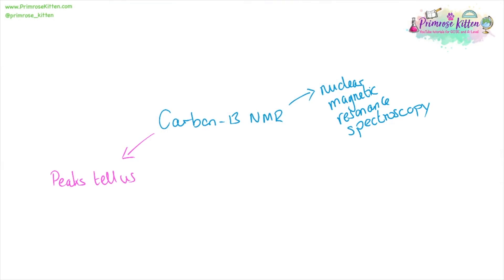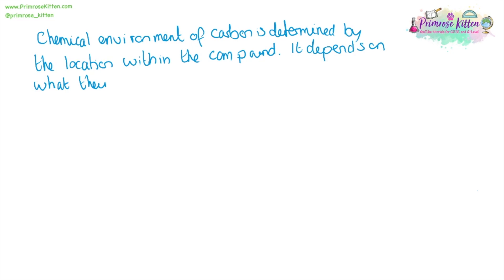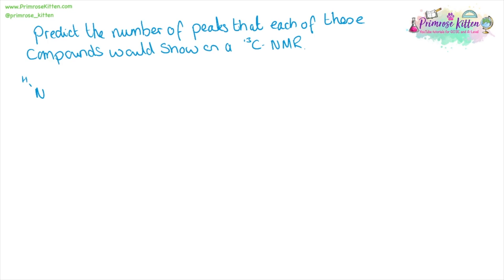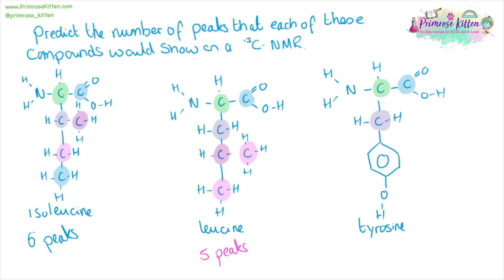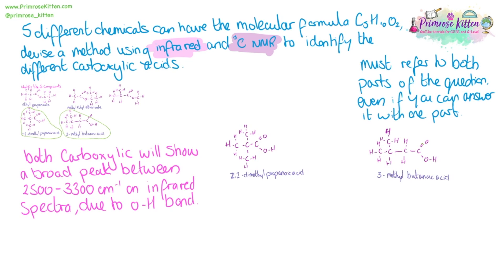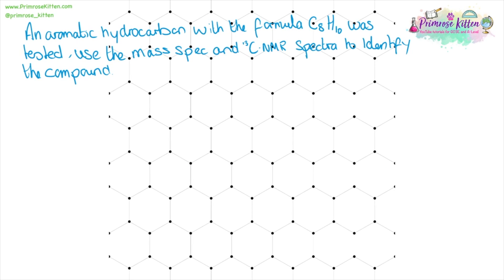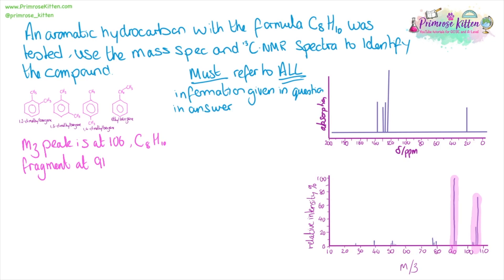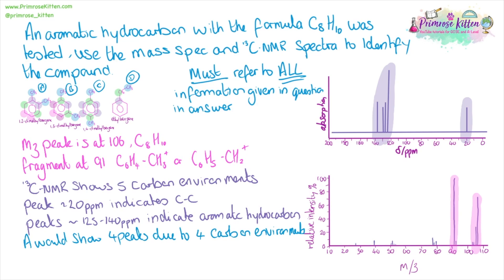Carbon-13 NMR | A-Level Chemistry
What is carbon-13 NMR? 00:27 chemical shifts 00:46 TMS  01:00 different chemical environments of carbon 01:32 Example 1; predict the number of peaks that each of these compounds would show on a C-NMR 02:35 Example 2; 5 chemicals have the molecular formula C5H10O2, devise a method using infrared and carbon NMP to identify the different carboxylic acids 03:33 Example 3; An aromatic hydrocarbon with the formula C8H10 was tested, use the mass spec and the C-NMO spectra to identify the compound 05:46

Organic chemistry graph paper FREE to download